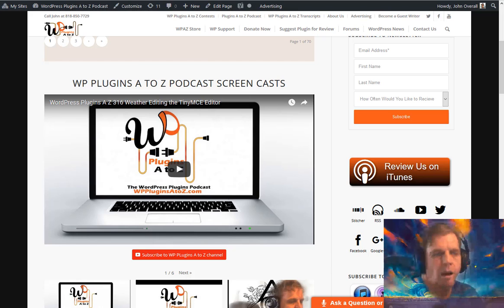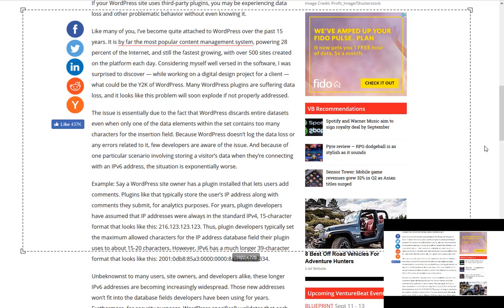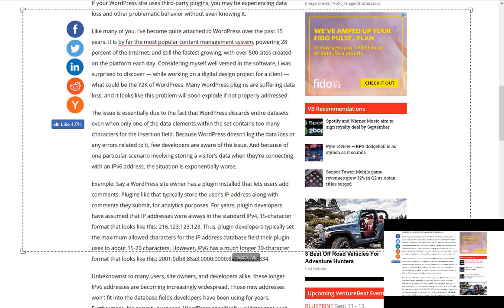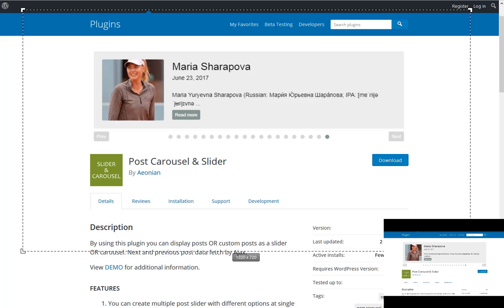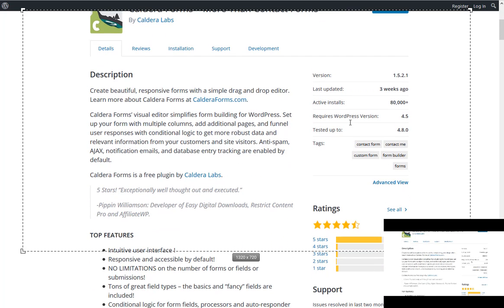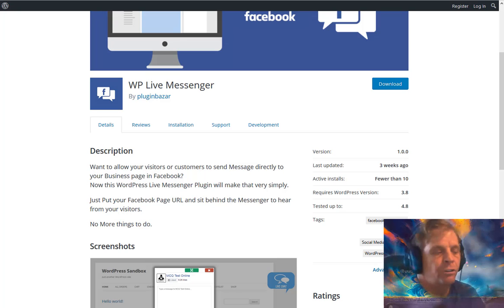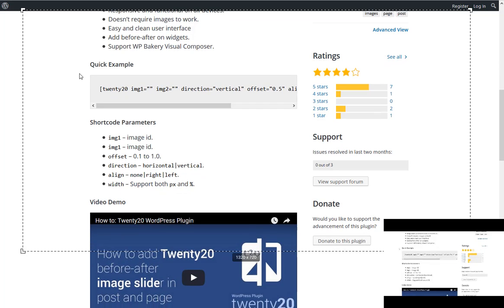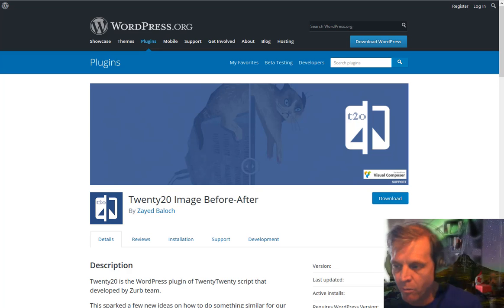WordPress Plugins A Z 317 Caldera Forms Post Carousel Slider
It's Episode 317 and we've got plugins for Caldera Forms, Post Carousel & Slider, Facebook Messenger, Before and After Images, Robot Fireworks and your listener feedback. It's all coming up on WordPress Plugins A-Z!